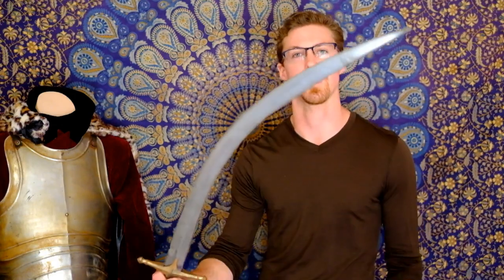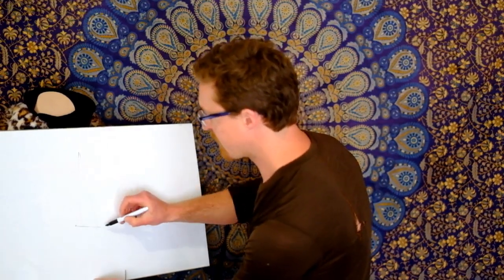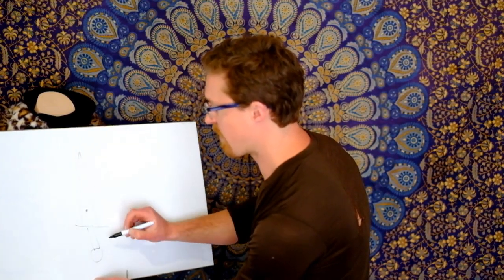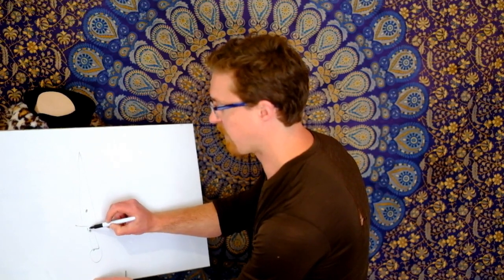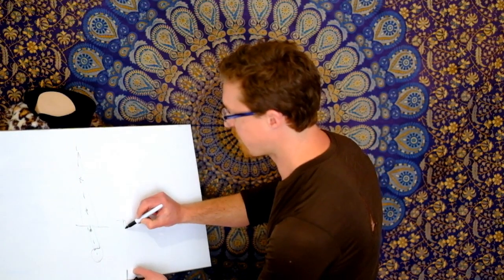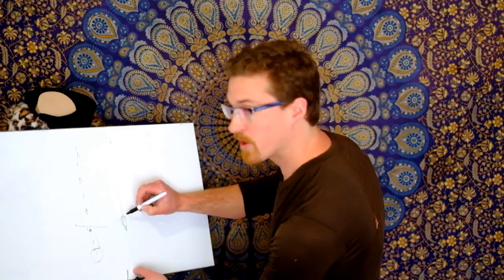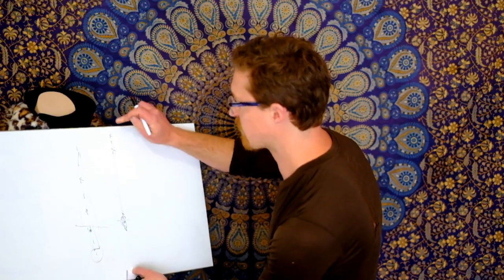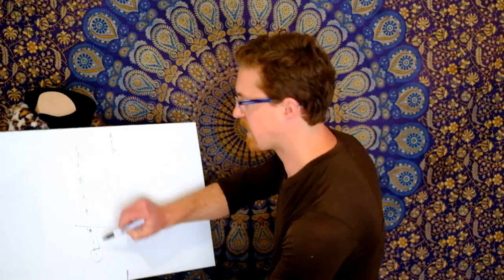Crash course in sword physics - straight and curved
I discuss physicical quantities that makes a sword feel how it does and compare those of straight swords and curved swords.